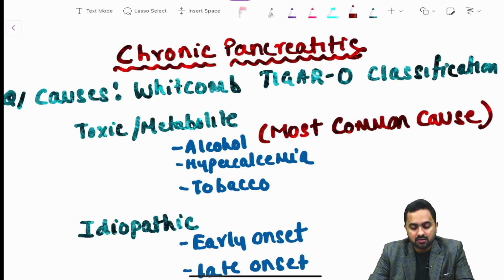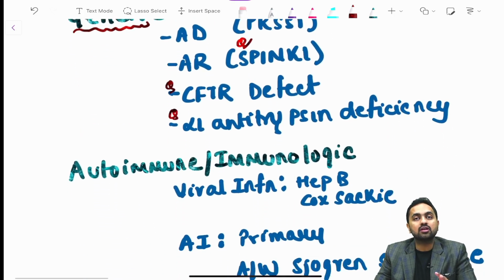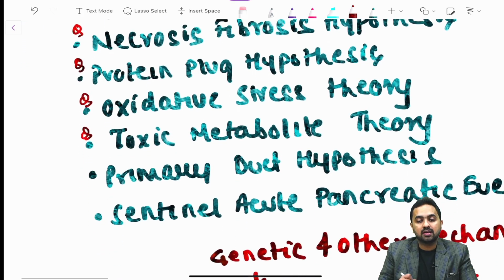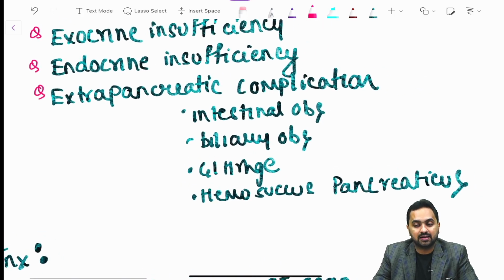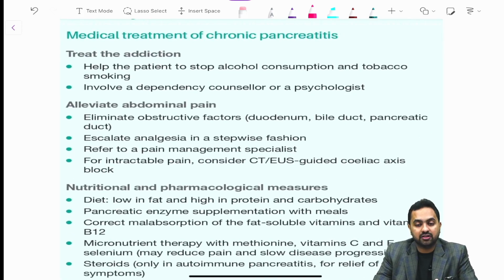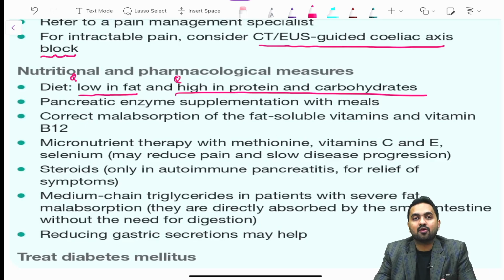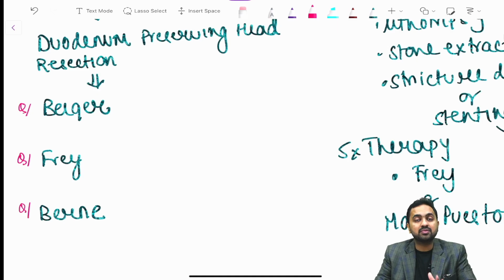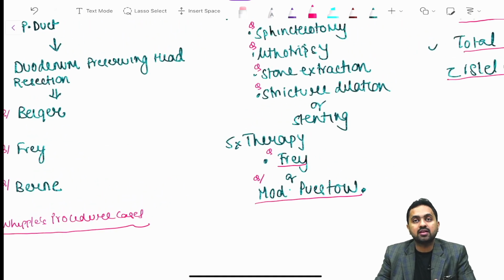PANCREAS BAILEY BASED | Chronic Pancreatitis